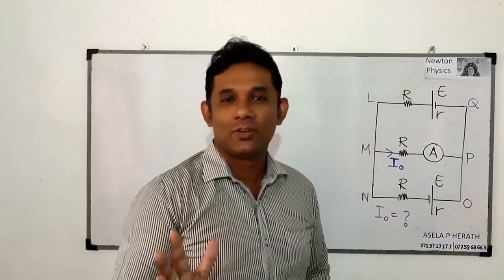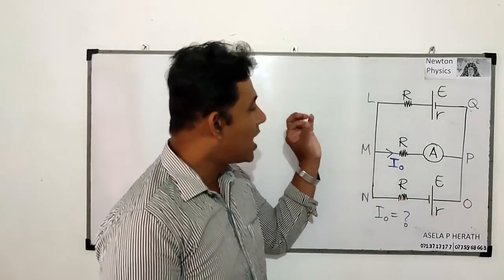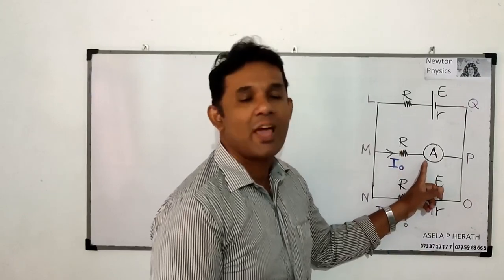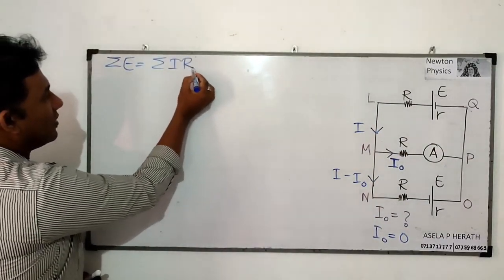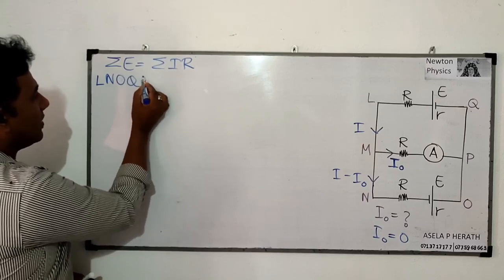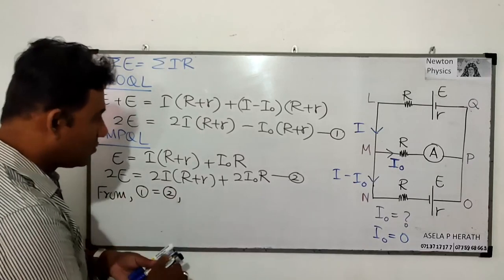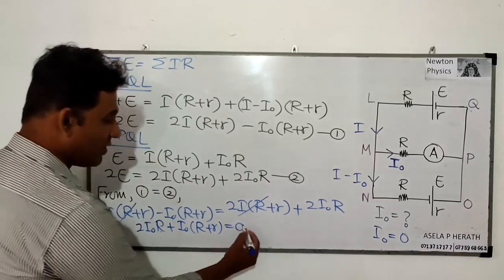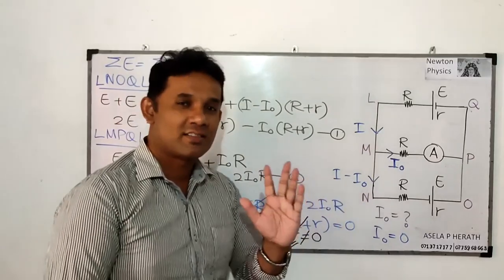Current Electricity | short method 1 | Asela P Physics | ,Asela P Herath